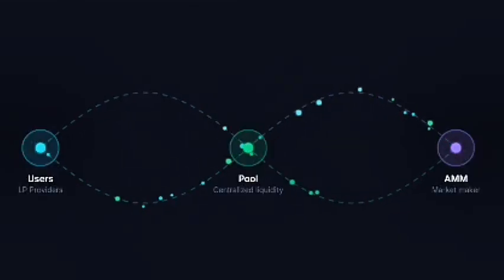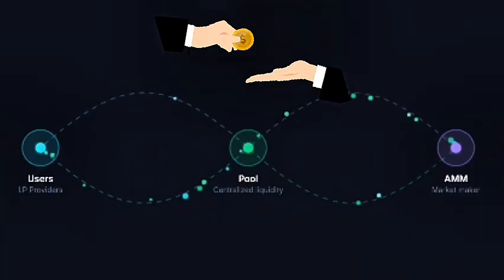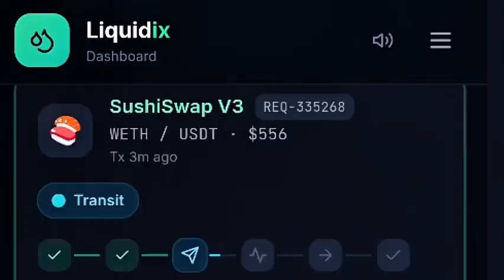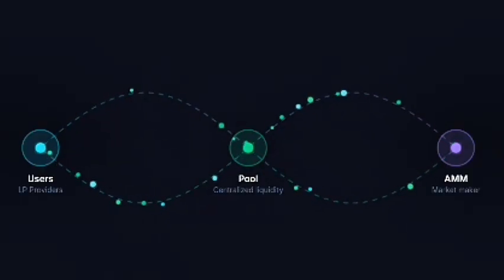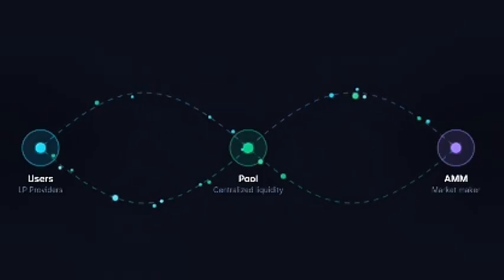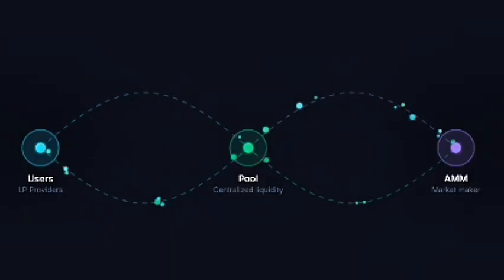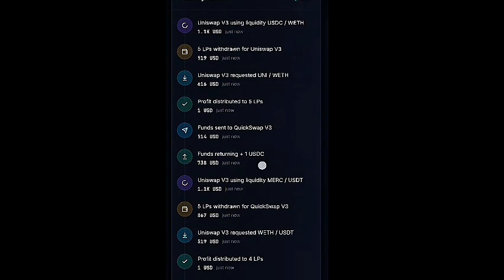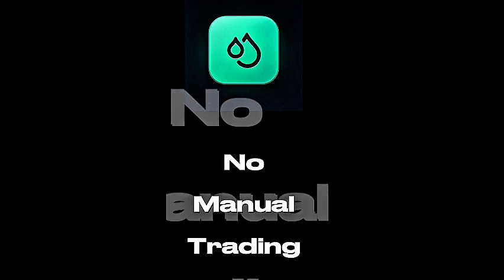How Liquidix Liquidity System Works | How Liquidix Generates Profit for Investors | EL David Network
How does the Liquidix Liquidity System work, and how does the platform claim to generate profits for investors?
In this video, I break down the Liquidix Liquidity System in simple terms and explain how the platform says it connects liquidity providers with Automated Market Makers (AMMs) through its Just-In-Time (JIT) Bot.
You'll learn how users' funds are pooled, deployed across decentralized exchanges (DEXs), and recycled through multiple liquidity cycles. According to Liquidix, this process helps optimize liquidity while giving participants the opportunity to earn returns. The platform advertises projected daily returns ranging from 0.7% to 2.5%, with an average projected return of 1.40% per day, depending on market conditions and the bot's performance.
Liquidix Review 2026 | How to Earn 1.40% Daily? Full Registration & Investment Guide

What is Liquidix?
Liquidix is a Web3 liquidity protocol designed to connect liquidity providers with Automated Market Makers, also known as AMMs, using an advanced Just-In-Time, or JIT, Bot.

✅ Activate the JIT Bot
Standard price: $100

✅Investment duration: 3 months
Earn Daily

✅Claimed daily returns: 0.7%–2.5%

✅Average claimed return: 1.4% per day

Withdraw 👇
⚠️ After 3 months, you can withdraw your capital when the contract expires.

In this video, you'll learn:
✅ How the Liquidix Liquidity System works
✅ What the Liquidix JIT Bot does
✅ How Automated Market Makers (AMMs) operate
✅ How Liquidix says profits are generated for investors
✅ How liquidity flows between users and decentralized exchanges
📌 Want to get started? Check the description below for my complete step-by-step Liquidix registration and setup guide.